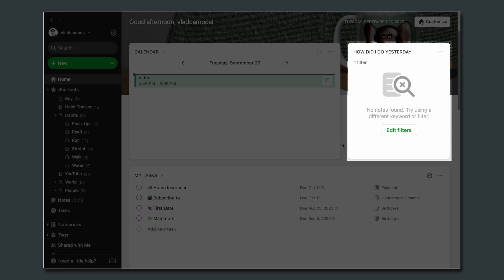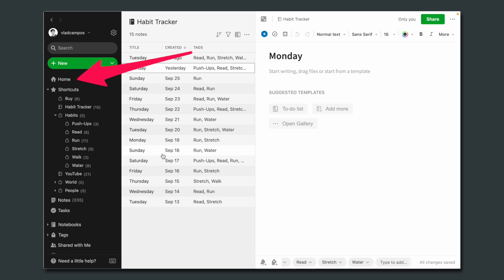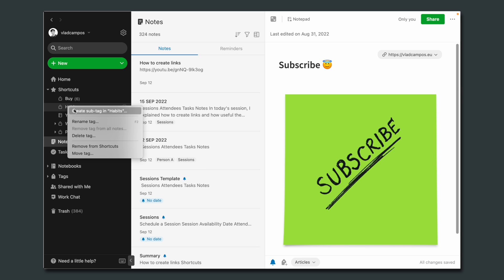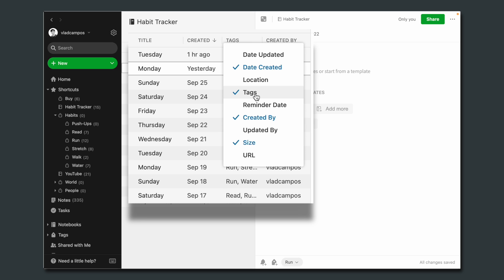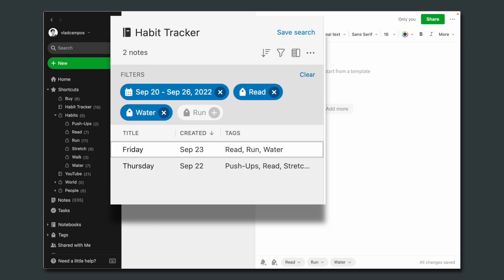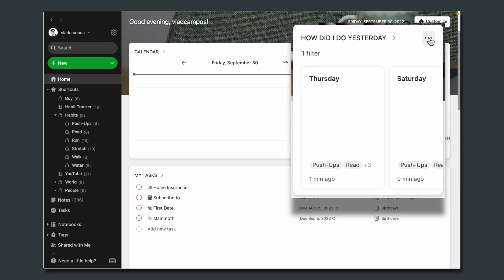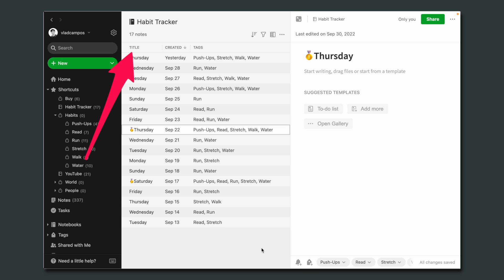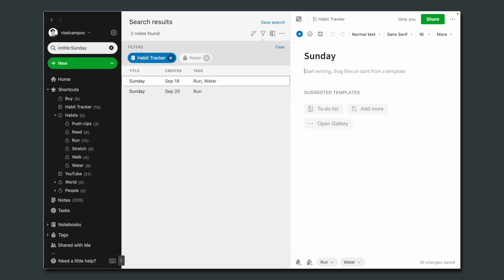Build Better Habits using Evernote - Featuring Expert Vlad Campos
Do you use a habit tracker? With so many different ways to track habits and journal in Evernote, Evernote Certified Expert Vlad Campos shows how he has been tracking his habits using tags!

If you haven't already, watch how Evernote's own Brittany Naylor sets up her habit tracker for the month as well: